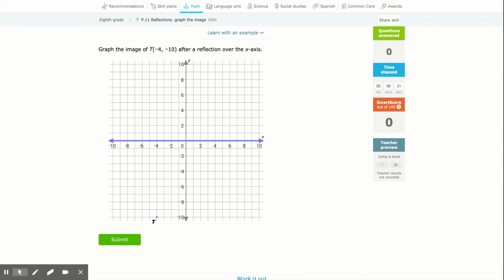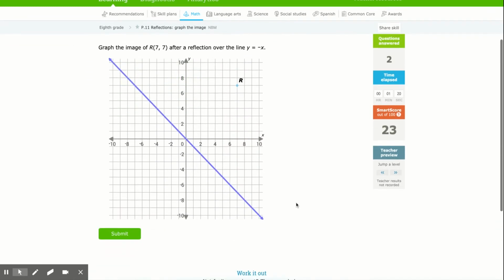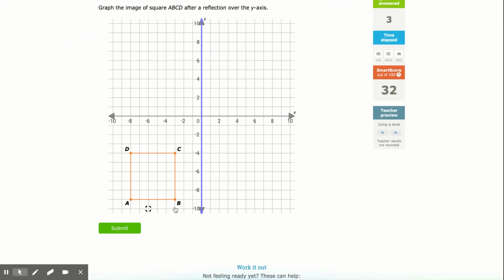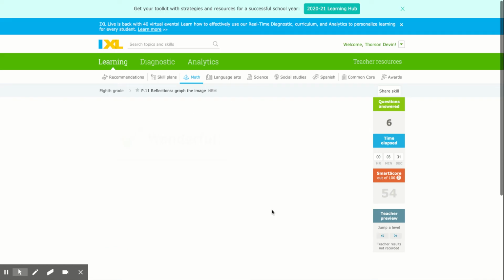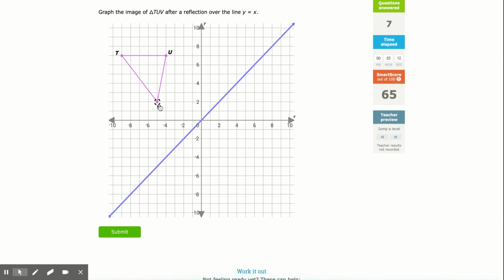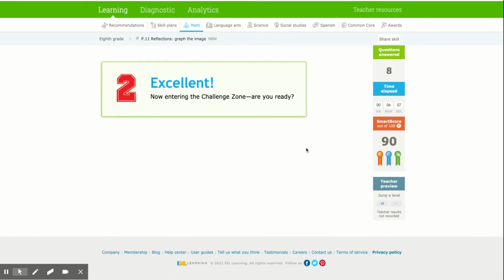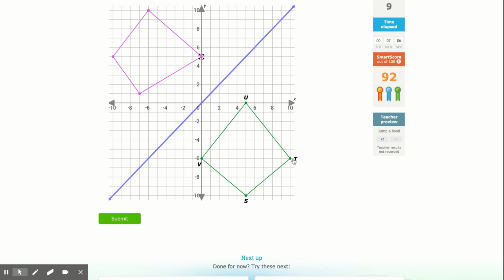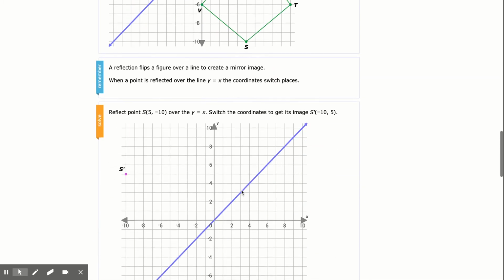IXL | Reflections: graph the image | 8th grade math